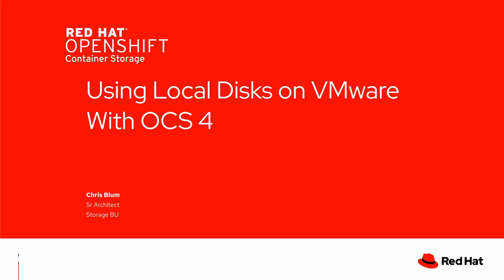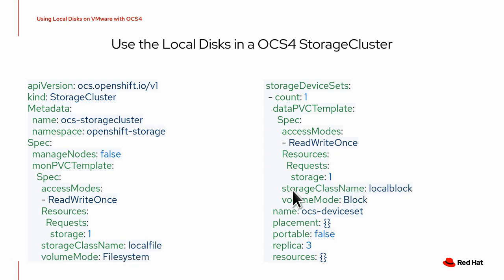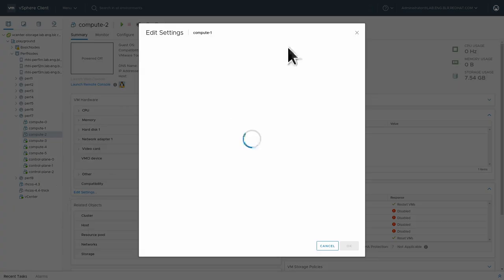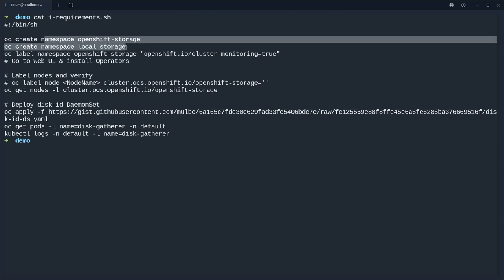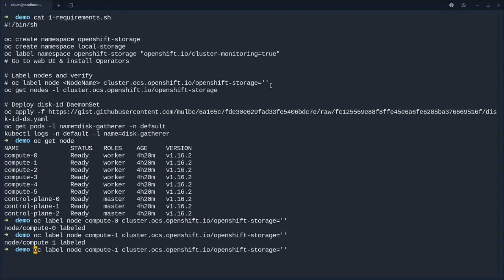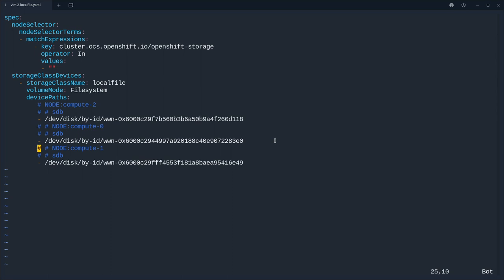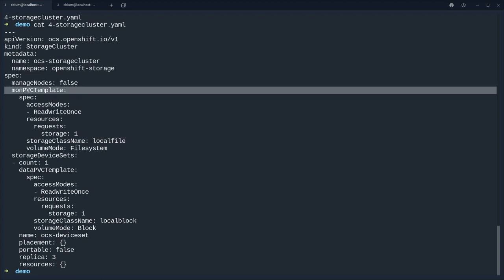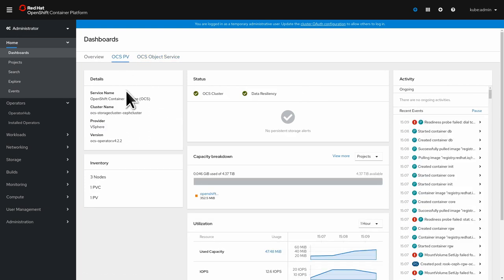Using Local Disks on VMware with OpenShift Container Storage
Chris Blum, Senior Architect in Red Hat Storage, demonstrates using local disks on VMware with OpenShift Container Storage 4 in OpenShift 4.